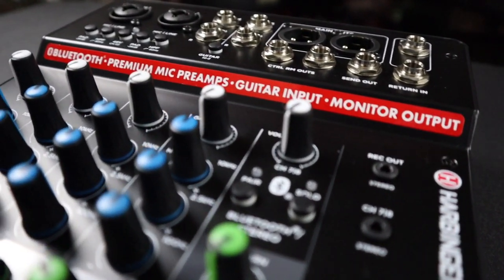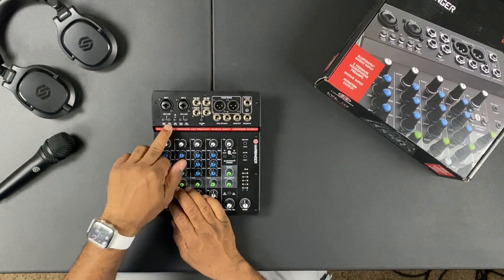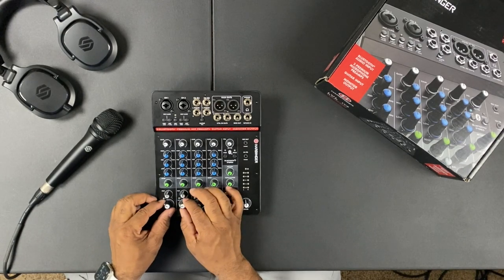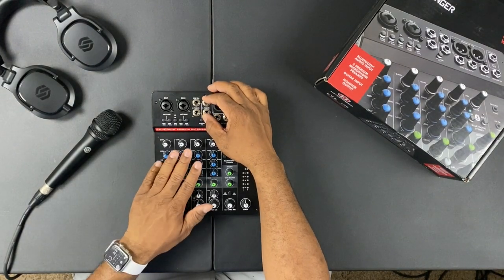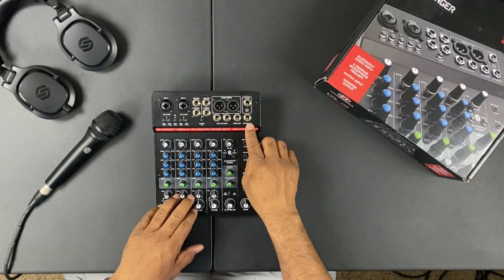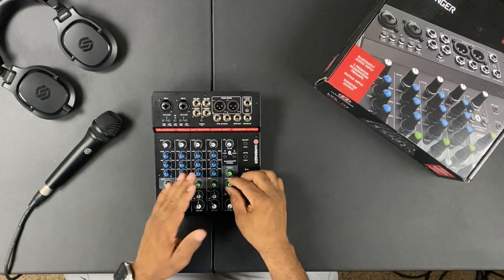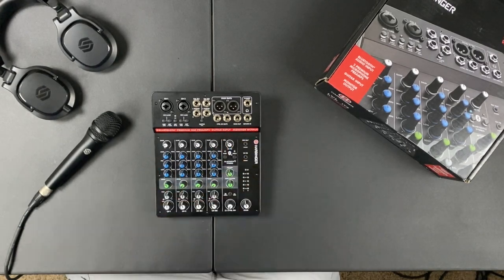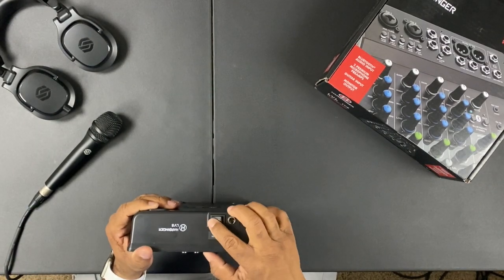Harbinger LV8 Mixer Review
The Harbingers LV8 Mixer. Is this the best 8 channel mixer?

My Gear
Canon M50: